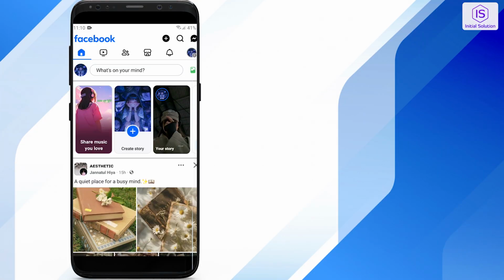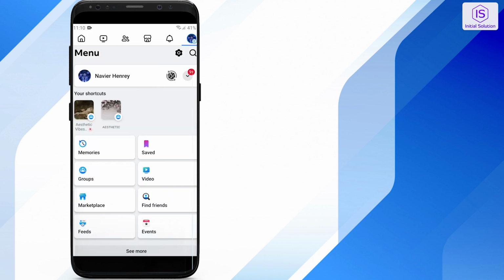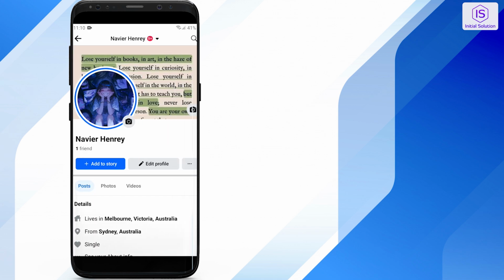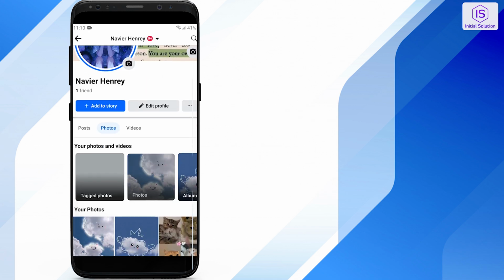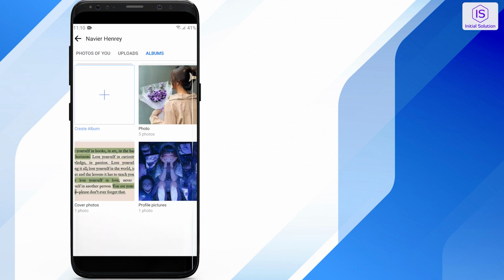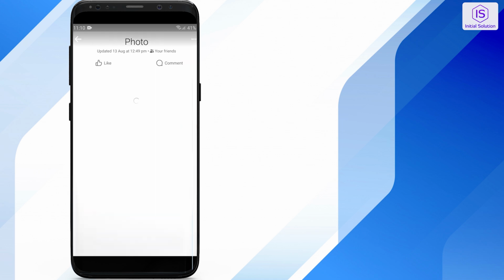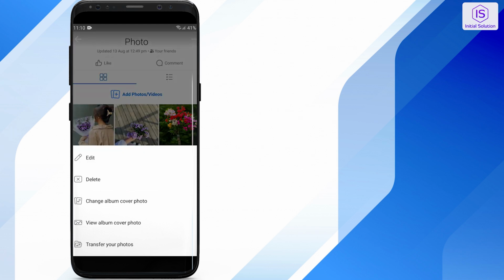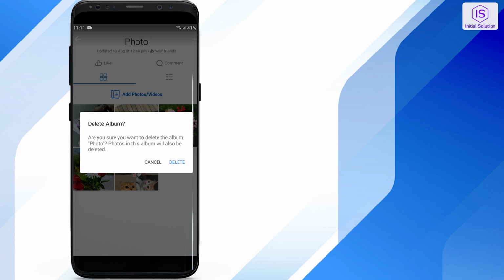How to Delete Albums on Facebook 2024 [Quick Guide]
🗑️ Looking to clean up your Facebook profile by deleting old or unwanted photo albums? In this video, we'll walk you through the simple steps to delete photo albums on Facebook. Whether you want to remove an entire album or just clear out some photos, this guide will help you do it quickly and easily. 📷

👤 **Steps to Delete Albums on Facebook:**
1. **Open Facebook:**
   - Log in to Facebook on your computer or mobile device.
2. **Go to Your Profile:**
   - Navigate to your profile page by clicking on your name or profile picture.
3. **Access Your Photos:**
   - Click on the **Photos** tab on your profile.
4. **Select ‘Albums’:**
   - Go to the **Albums** section to see all your photo albums.
5. **Choose the Album to Delete:**
   - Find the album you want to delete and click on it to open it.
6. **Click on the Options Menu:**
   - On desktop, click the three-dot menu (⋯) in the upper right corner of the album. On mobile, tap the **Options** button.
7. **Select ‘Delete Album’:**
   - Choose **Delete Album** from the menu.
8. **Confirm Deletion:**
   - Confirm your choice to delete the album. Note that this will permanently remove all photos within the album.